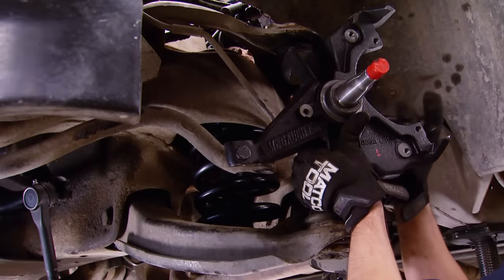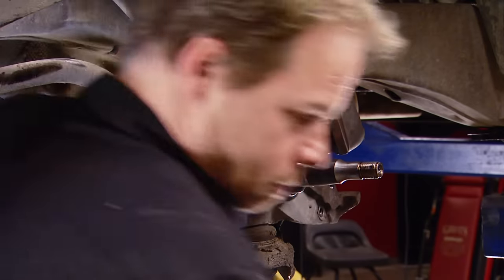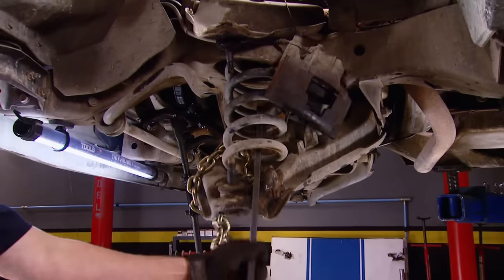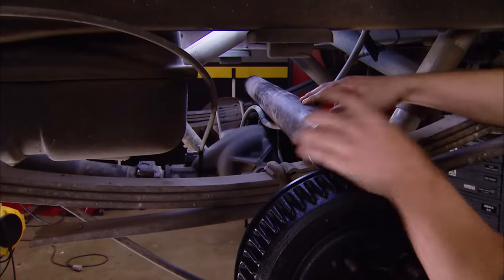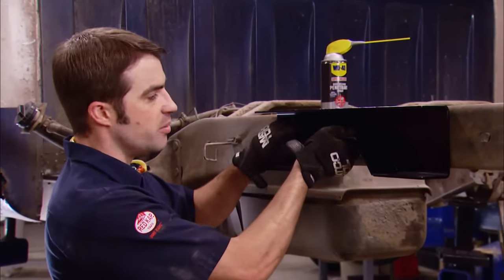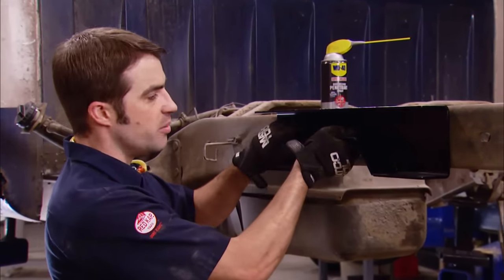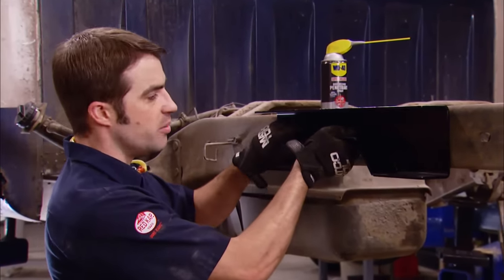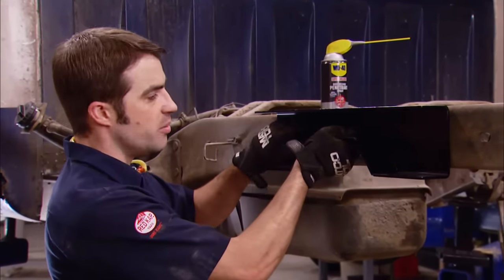Lowering a Chevy Silverado to a Street Truck Stance - Truck Tech S1, E6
The guys drop their high mileage '93 Senior Silverado street truck with a front and rear suspension lowering kit and finish off the stance with fresh wheels and tires.

PARTS USED IN THIS EPISODE:

Accel: Spark Plug Wires, Extreme 9000 Ceramic, Spiral Core, 8mm, Black, 90 Degree Boots, Universal, V8, Set

KMC Wheels: Wheel, XD 798 Addict, Aluminum, Black, 20 in. x 9 in., 5 x 5.00 in. Bolt Circle, 5.710 in. Backspace, Each

McGaughy's Suspension Parts: Suspension Lowering Kit, Spindles, Flip Kit, 4 in. Front, 6 in. Rear, Chevy, GMC, Kit, HD Brakes, 1 1/4" Thick Rotors

Summit Racing: Paramount Restyling , Bumper, Xtreme Stinger, Rock, Front, Steel, Black Powdercoated, Front, Jeep, Each

Summit Racing: WESTERN CHASSIS, Shock, DS2, TwinTube, Front, Chevy, Dodge, GMC, Each

Summit Racing: WESTERN CHASSIS, Shock, DS2, TwinTube, Rear, Chevy, GMC, Each

Falken Tires: P295/40R20, Falken Azenis FK453CC

Kimberly-Clark Professional: Scott Pro Shop Towels - Blue, Solvent Resistant, 200 Count, Pegboard Dispenser Feature

WD-40: Aerosol, 12 oz., lubricant, water dispersant, penetrant, protectant